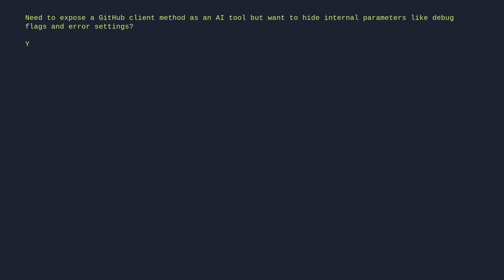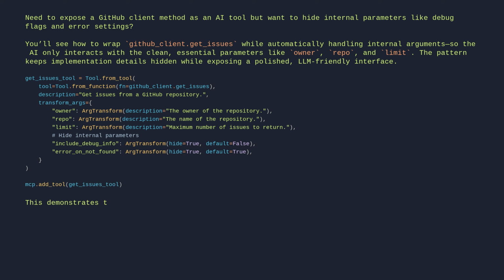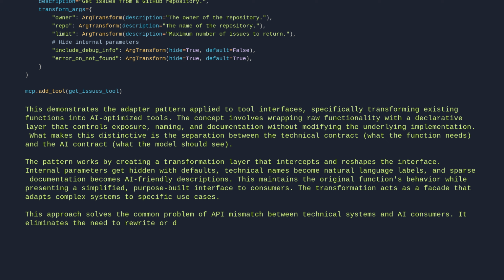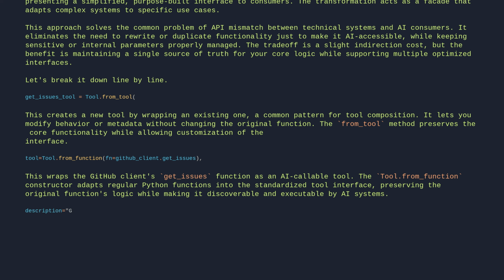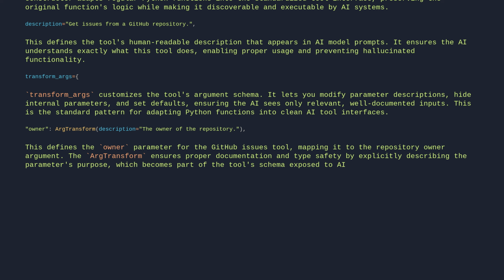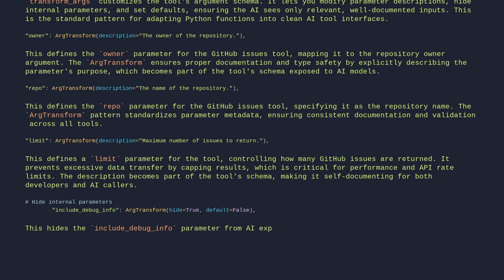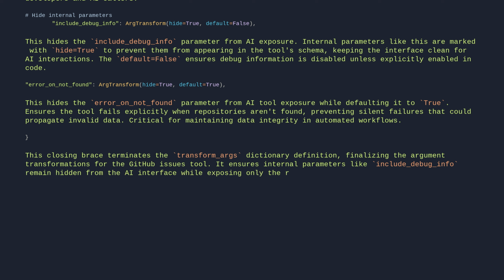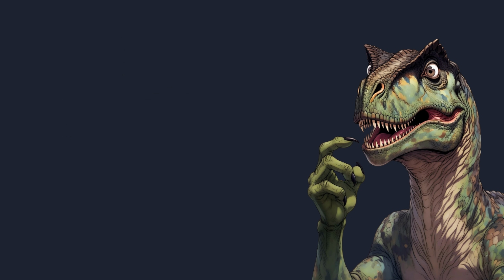FastMCP Advanced Tool Transformation Techniques Part 19/20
Learn how to transform existing Python functions into clean AI tool interfaces using FastMCP's argument transformation system. This video demonstrates hiding internal parameters, setting defaults, and exposing only essential arguments to LLMs while preserving the original function logic.